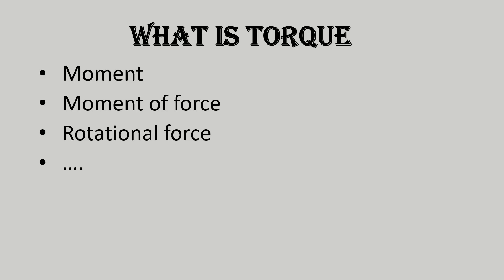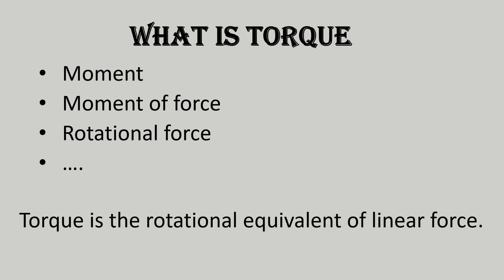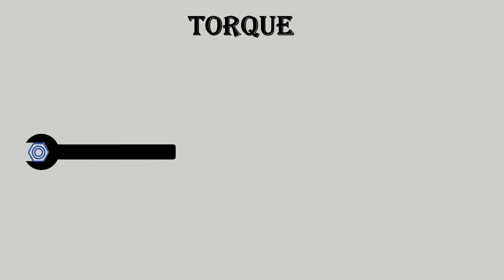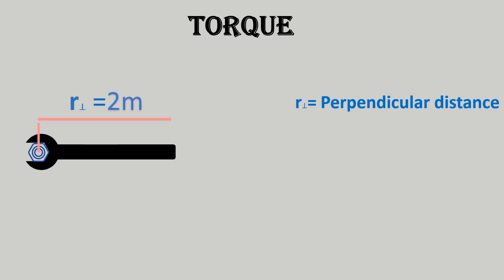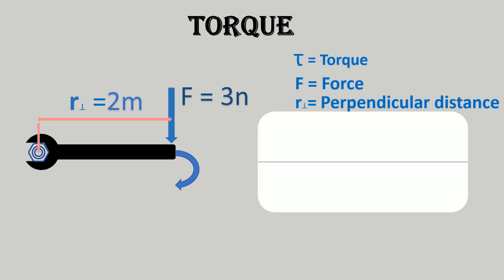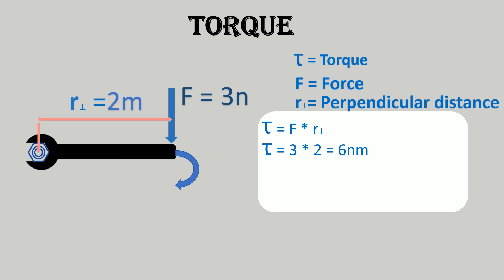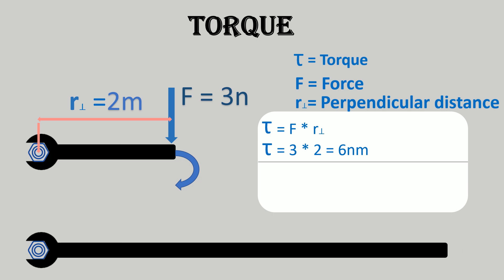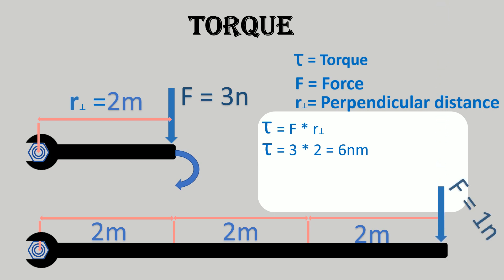What is torque? Simulating vehicle Part 1 (Unreal Engine 4)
The second video about simulating vehicles in video games.